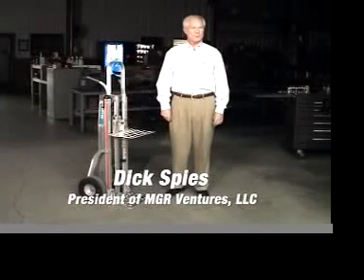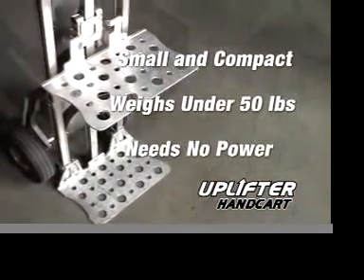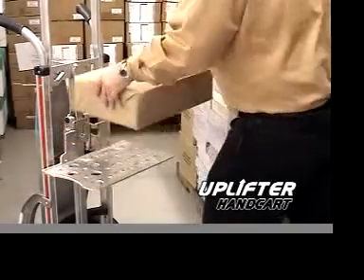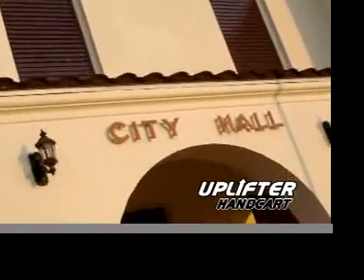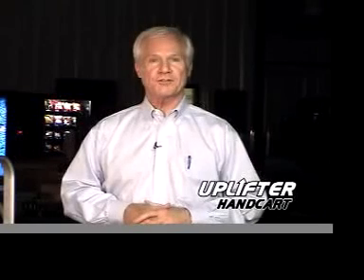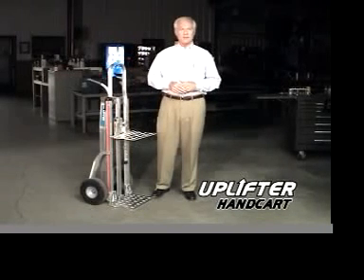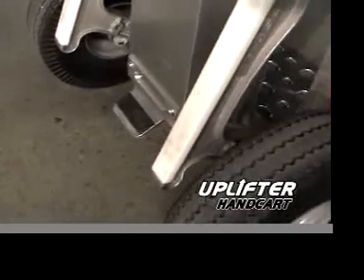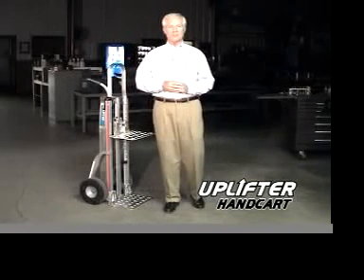Uplifter Handcart Demostration Video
A 5 minute video detailing the new Uplifter Handcart, the worlds first patented handcart that auto lifts and lowers packages without the need for power.